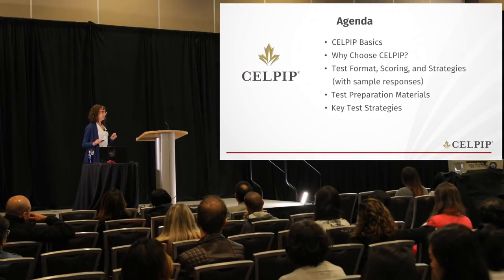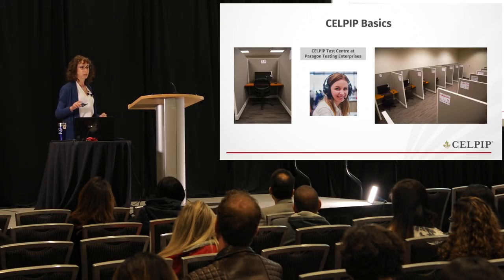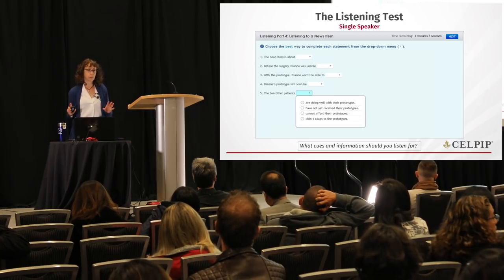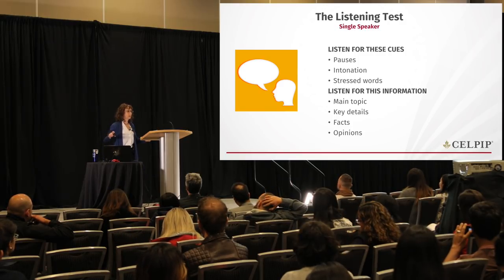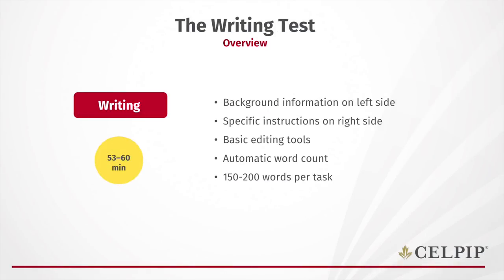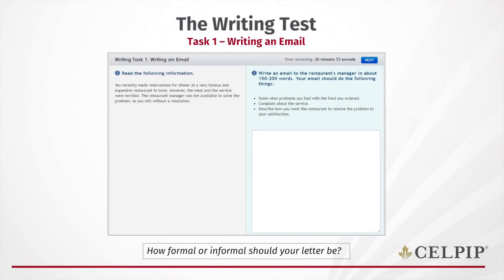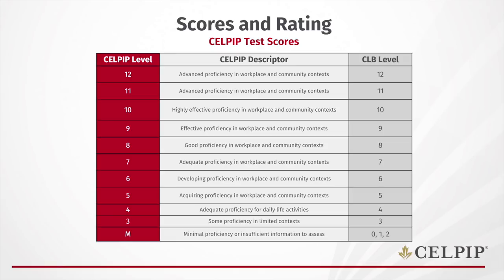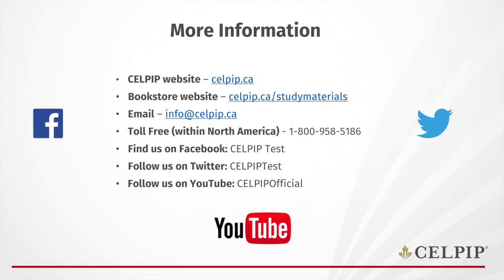CELPIP Seminar: Get the Facts!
Watch the CELPIP Seminar: Get the Facts!

- Find out about the structure and timing of the test, and see sample test questions.
- Learn what CELPIP Raters look for when they assess writing and speaking responses, and look at actual test responses with scores.
- Understand the CELPIP performance expectations to help you improve your test scores.
- View samples of official CELPIP study materials.

This session is a must if you plan to take the CELPIP Test!

This is a recording from the presentation given at the Newcomers Canada Fair in Vancouver in September 2017.